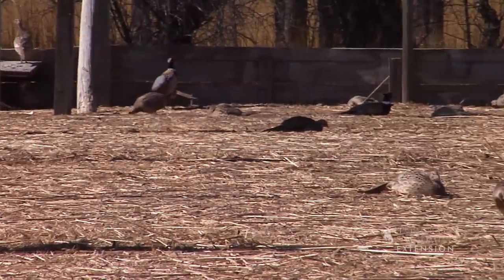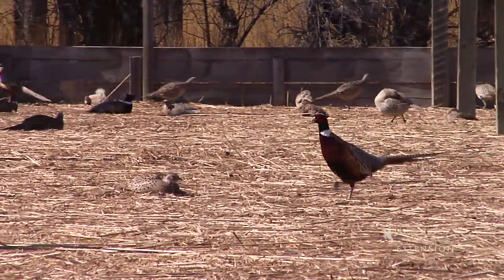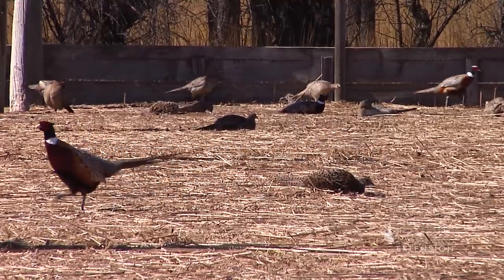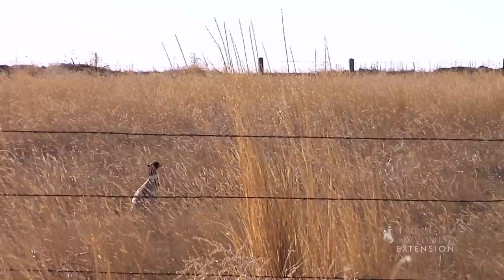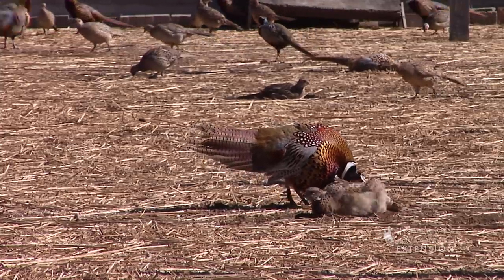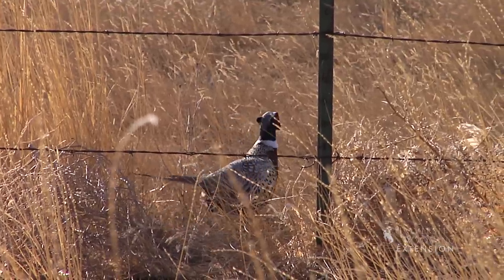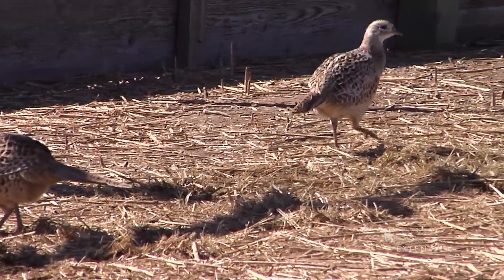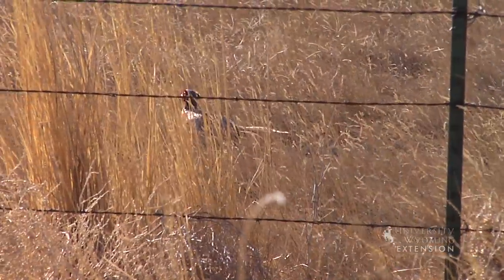Ring-necked Pheasant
The ring-necked pheasant is a common game bird throughout much of the state, learn a little more about it.